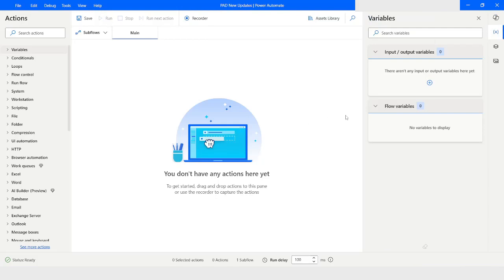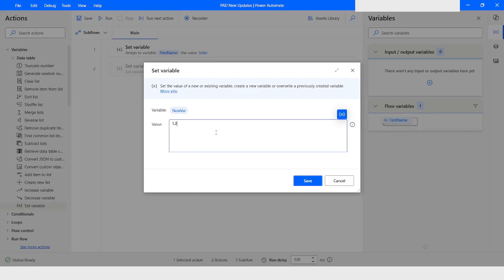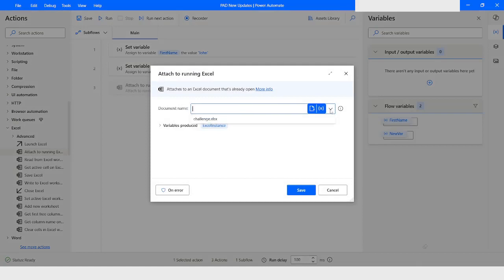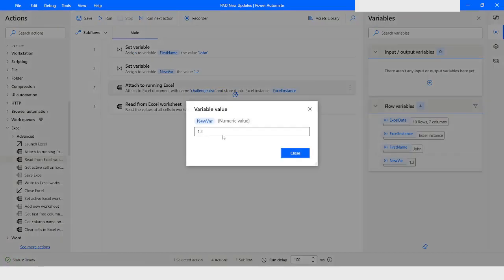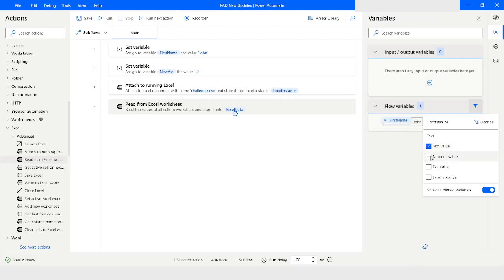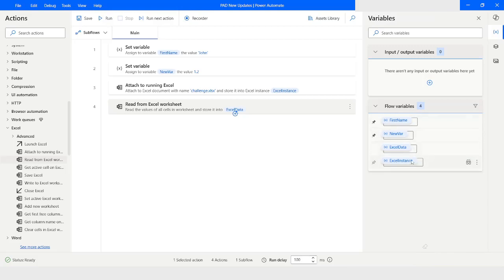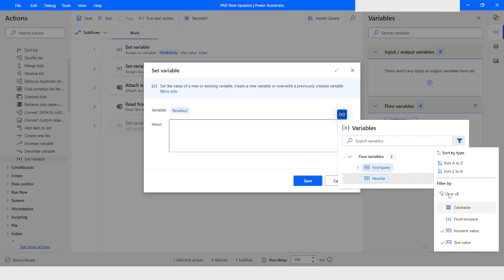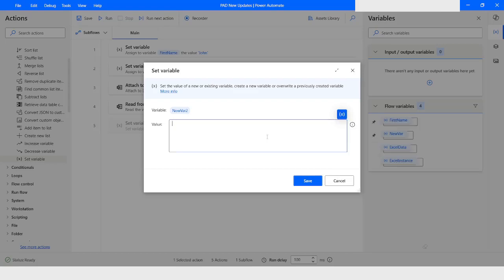Filter/Sort Variables Based On Data Type In Power Automate Desktop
In this Video, you will learn about how to filter or sort variables based on data type in Power Automate Desktop. Please watch this video till the end to understand it complete.